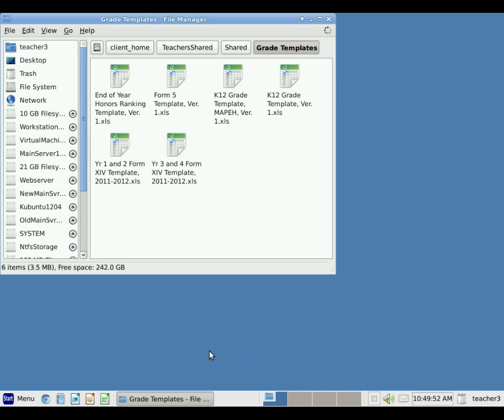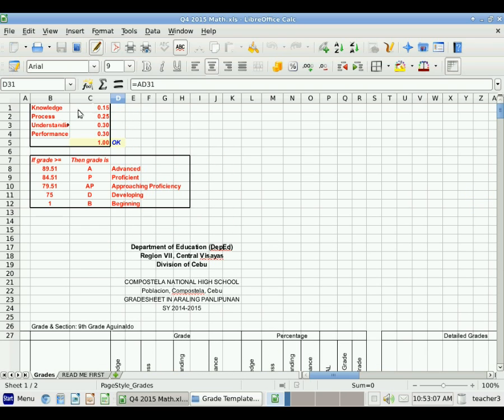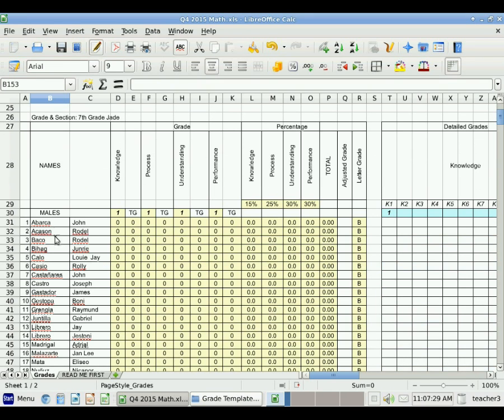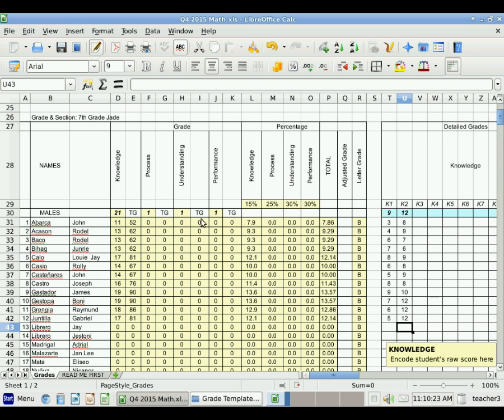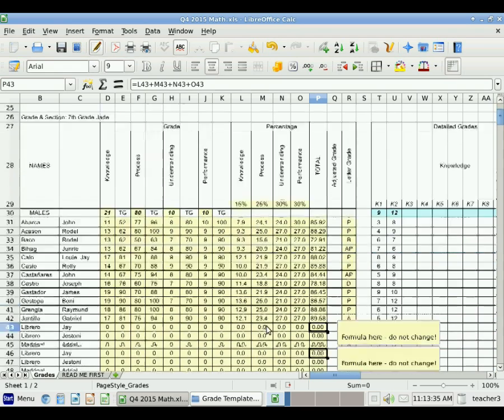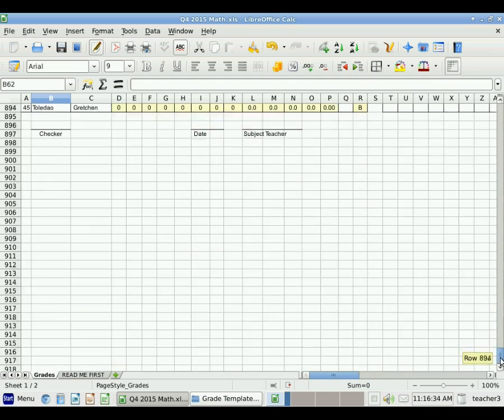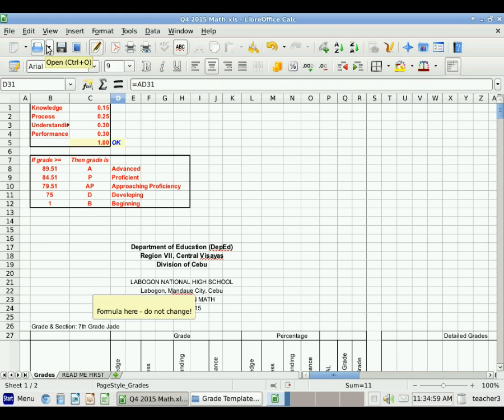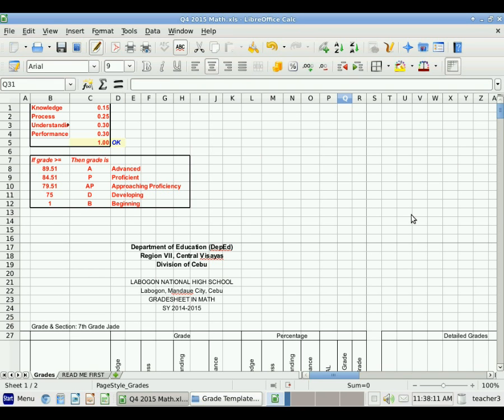K-12 Grade Template (Philippines)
This tutorial, created by Reneal International Education Outreach Incorporated, discusses how to use the grade template created for high schools in the Philippines using the K-12 grading system.